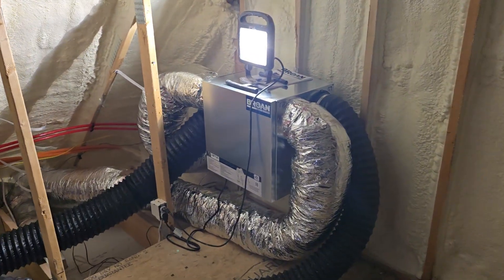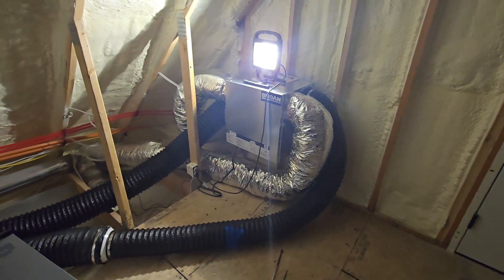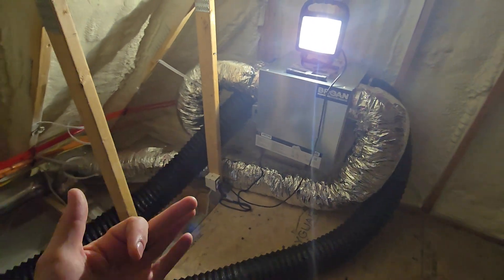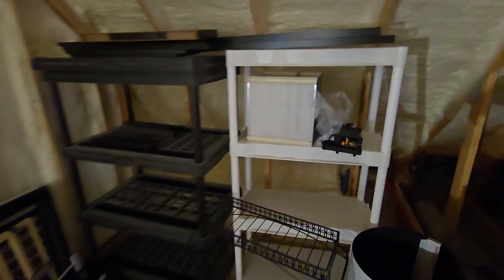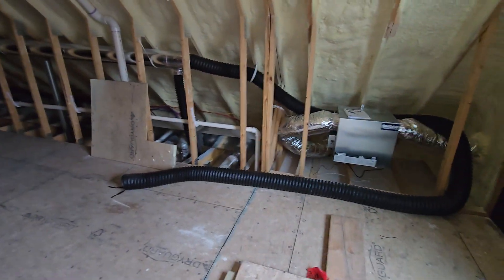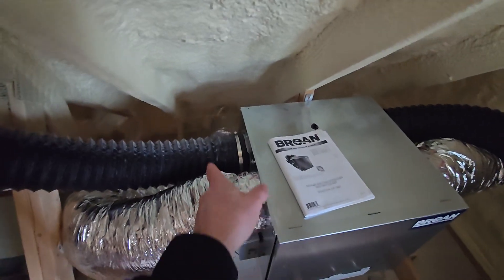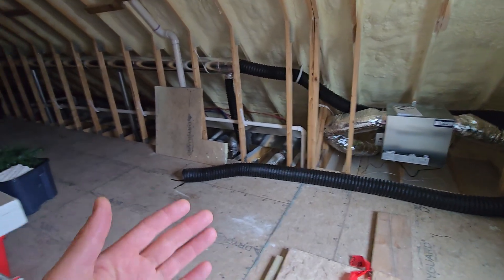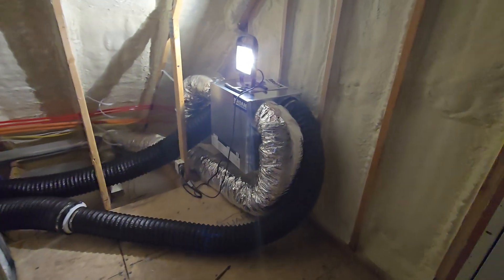The Ultimate ERV Fresh Air System - Detailed Walk-through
This home uses two @BroanNuToneLLC Broan AI ERVs integrated into the duct work. An ERV (Energy Recovery Ventilator) exchanges stale indoor air with fresh outdoor air while transferring heat and moisture to improve energy efficiency and maintain balanced indoor humidity. It is also used as the shower exhaust fans. In this case the system needs to run 24/7 to ensure there is no mold growth from standing water in the ductwork.